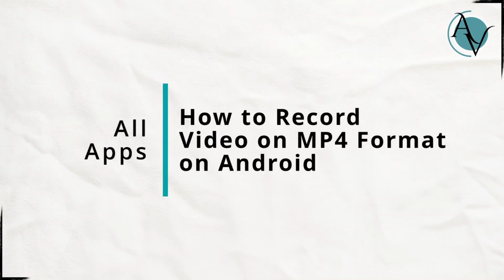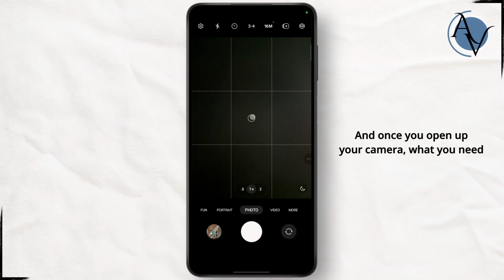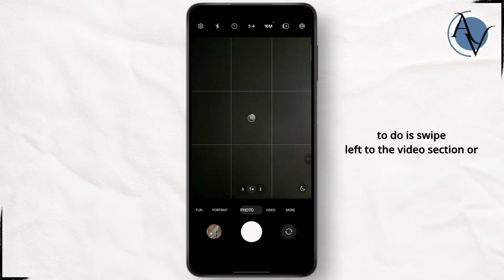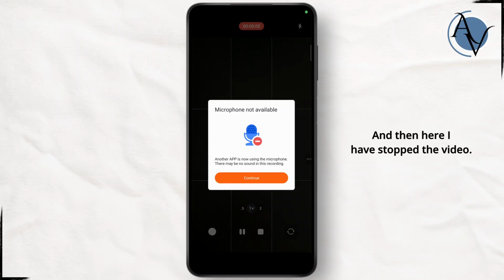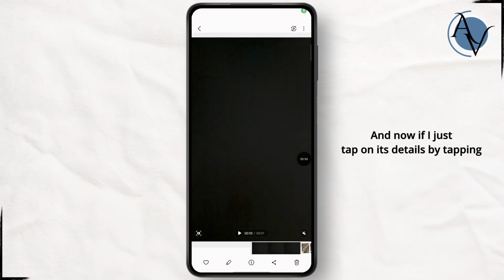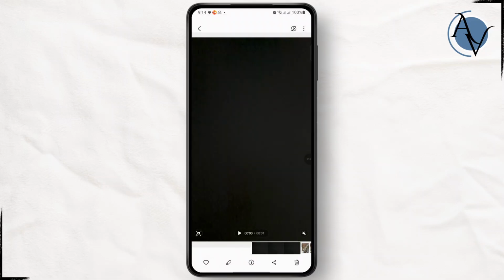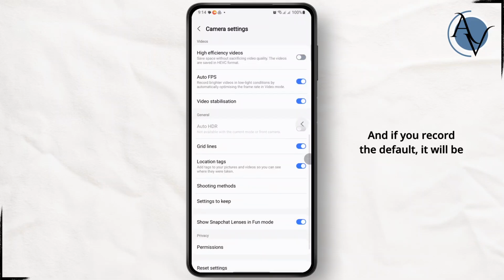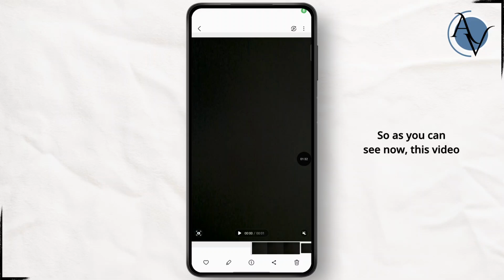How to Record Video on MP4 Format on Android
Learn how to record videos in MP4 format on your Android device with this easy step-by-step tutorial. Whether you want high-quality MP4 videos for sharing or editing, this guide covers everything you need to know!

In this video, you'll discover how to record videos in MP4 format on Android smartphones, adjust MP4 video settings, and save videos directly in MP4 for the best quality.

Timestamps:
0:00 Introduction
0:30 Step 1: Setting Up Your Camera App
1:00 Step 2: Configuring MP4 Video Settings
1:20 Step 3: Recording and Saving in MP4